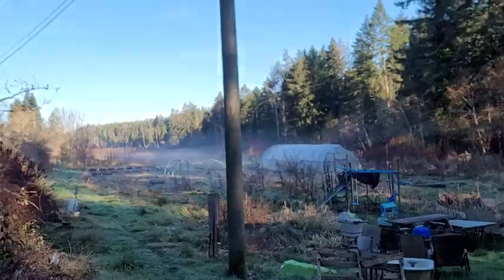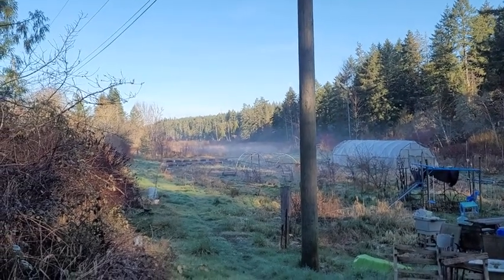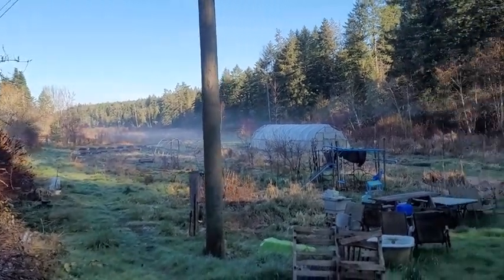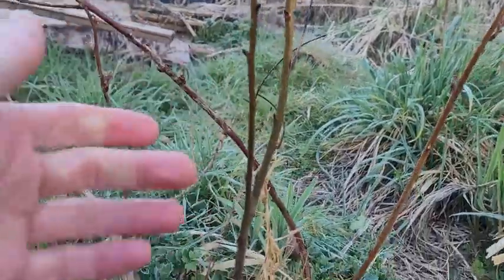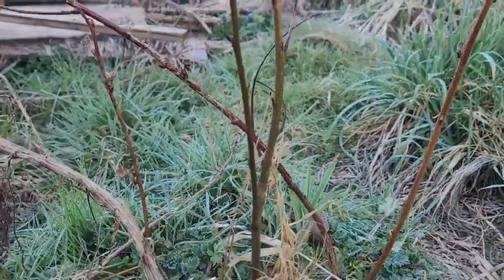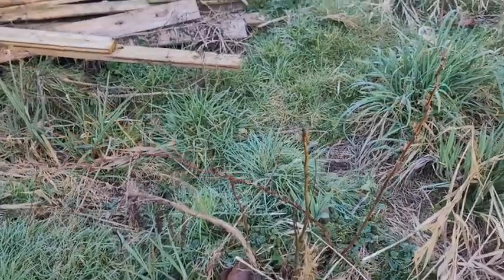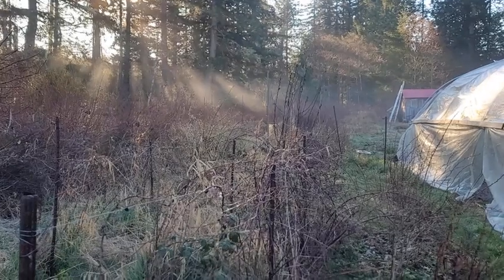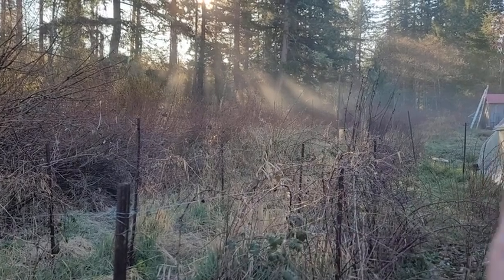letting them make it on their own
this is about more than kids, or plants, or creative projects. what else do you see needs to make it on their own?